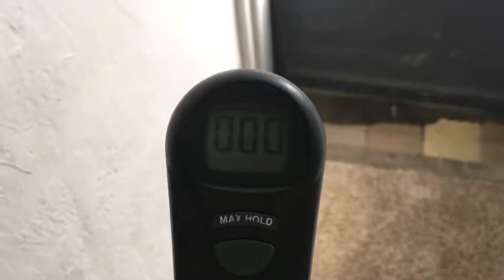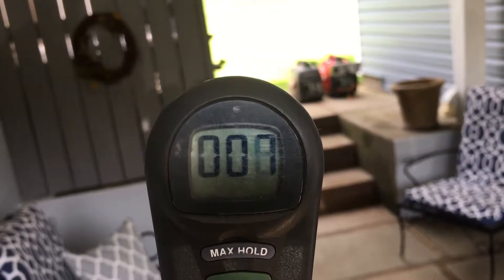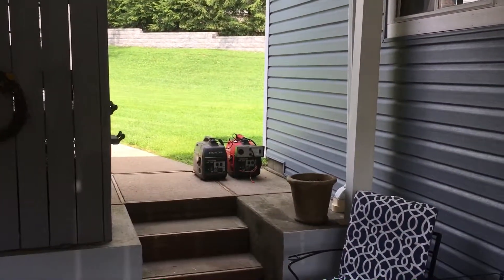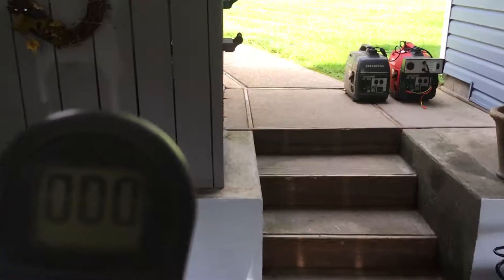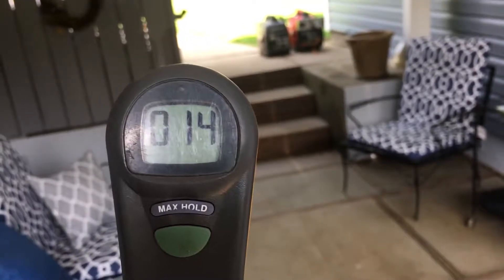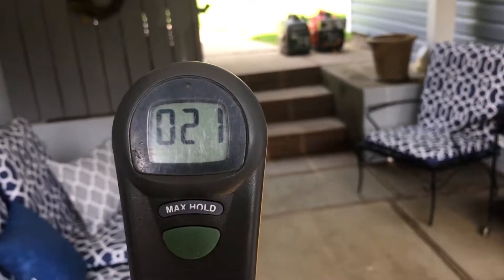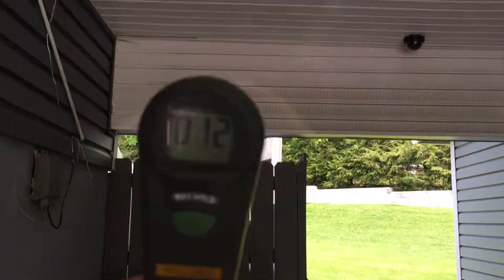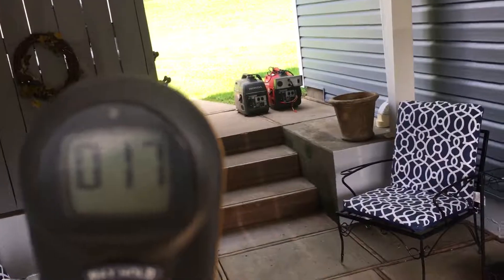The dangers of carbon monoxide and running a generator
In the test, I have turned on my two honda generators. You will see if they present a carbon monoxide danger being this close to the house.